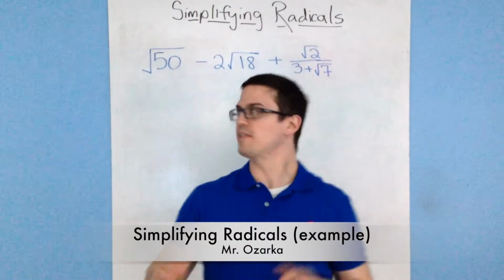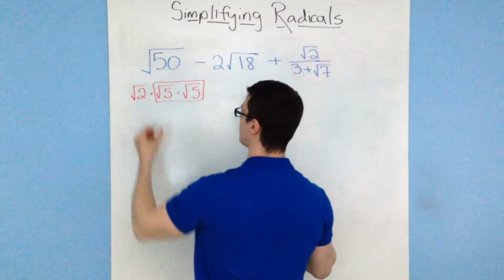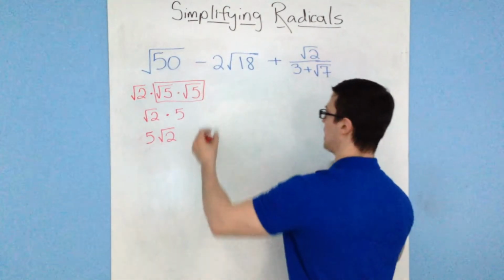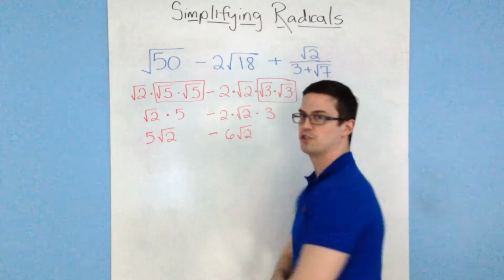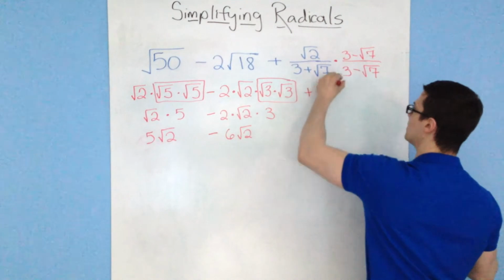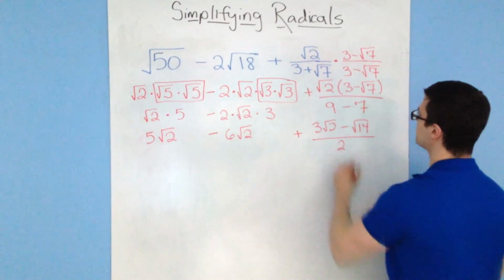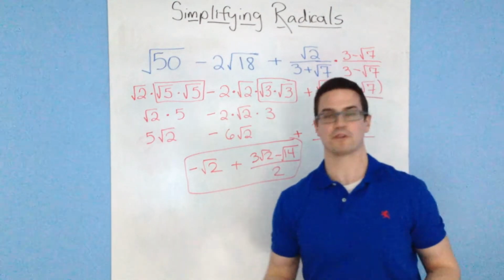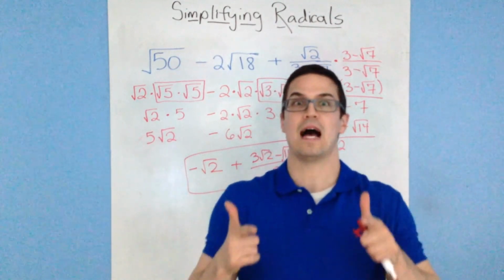Simplifying Radicals (example)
Brief tutorial on simplifying radicals through use of an example.